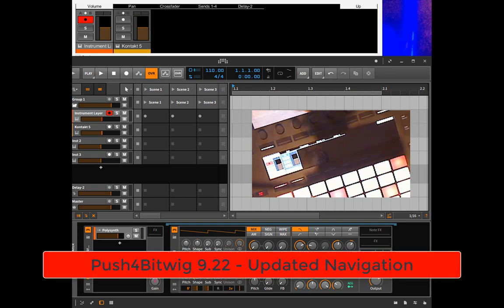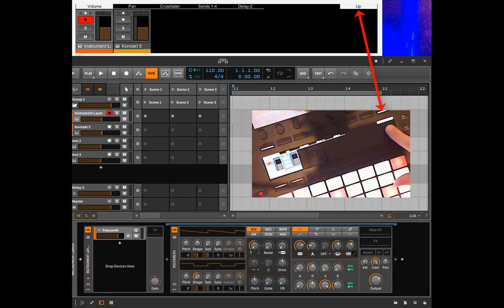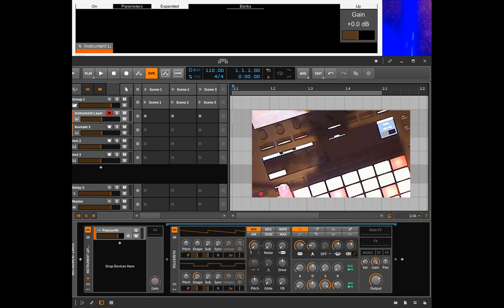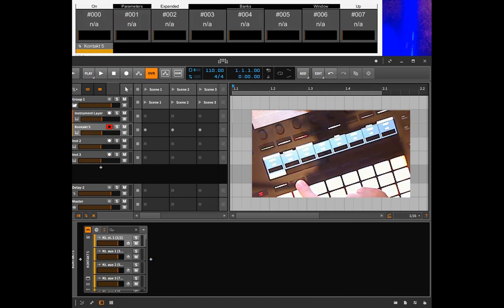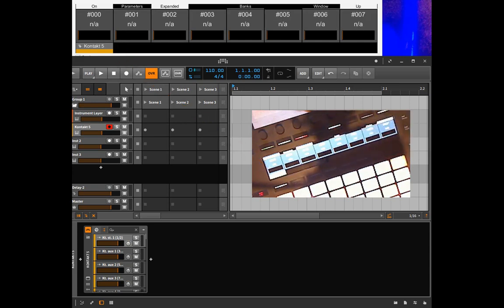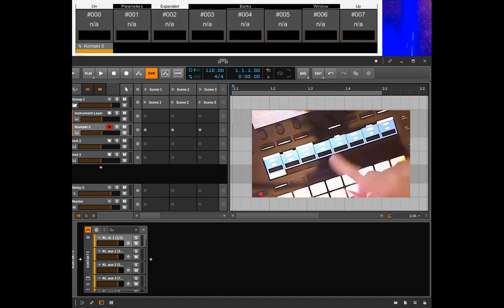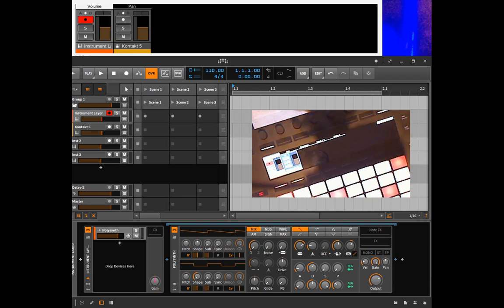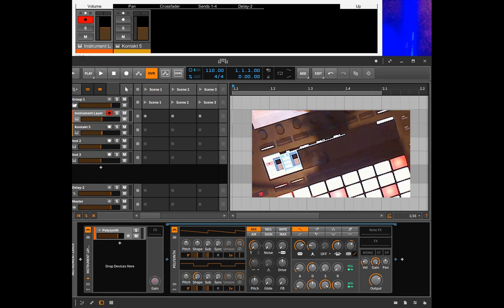Push4Bitwig 9.22 - Navigation changes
I show the new features of track and device navigation coming with Push4Bitwig 9.22.